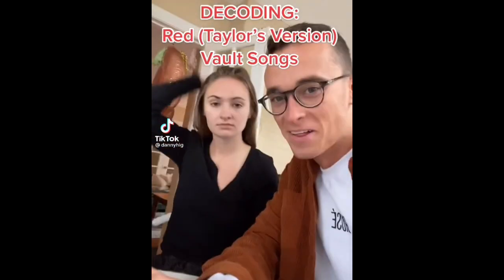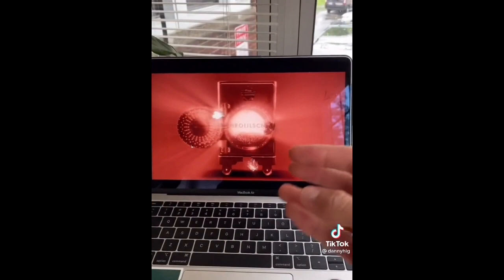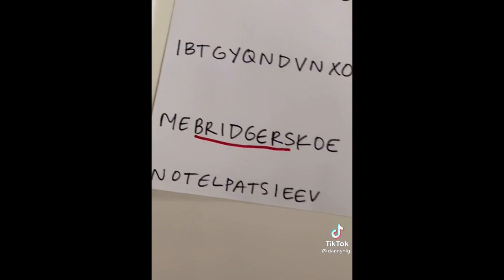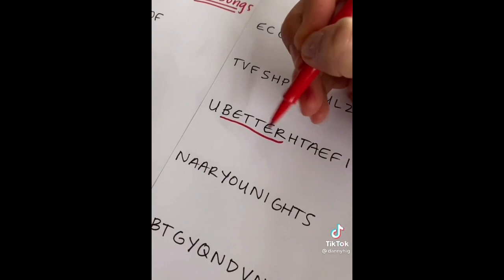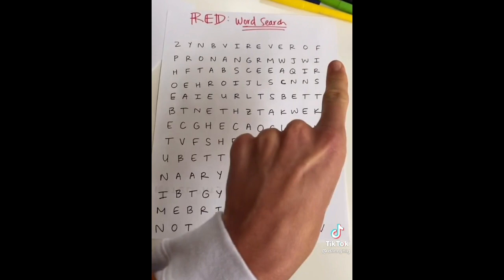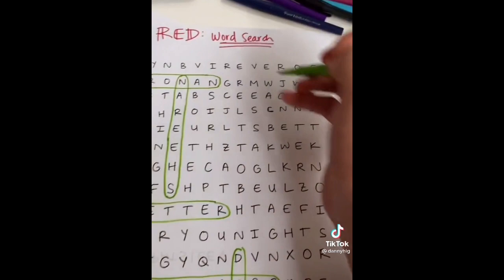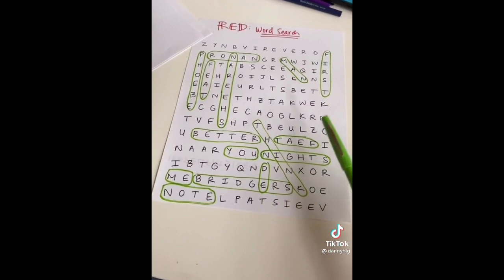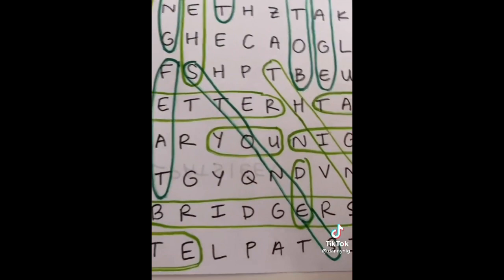TAYLOR SWIFTS RED VAULT SONGS DECODED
Taylor Swift just sent Swifties into a complete frenzy by dropping a vault songs tease for her re-recorded Red album. This time she took things to a whole new level with her Easter eggs.